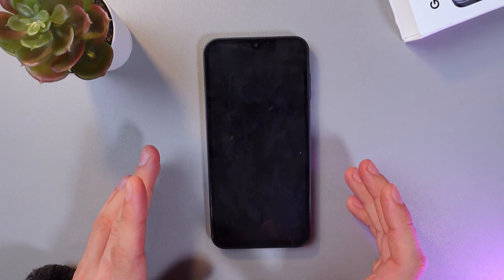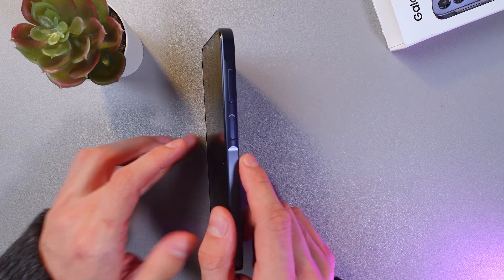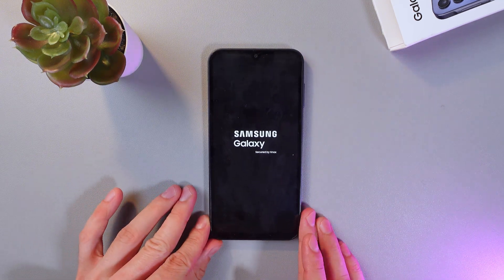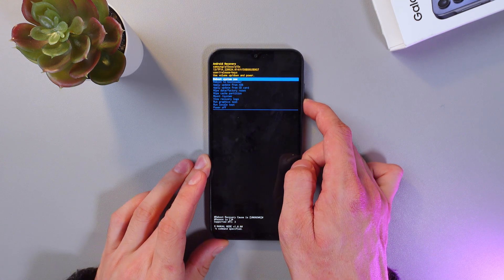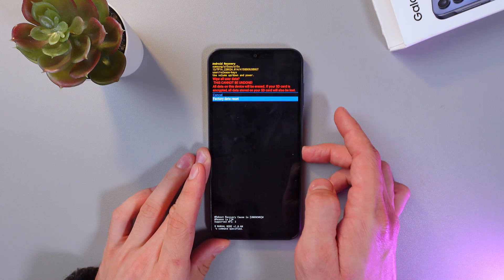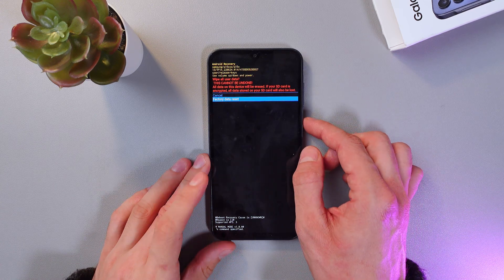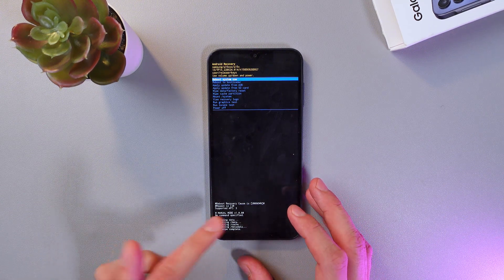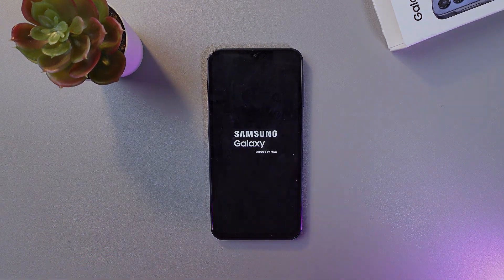How to Factory Reset Samsung Galaxy A15 5G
Need to wipe your Samsung Galaxy A15 5G and start fresh? In this video, I’ll show you how to factory reset your phone step by step. You’ll learn how to back up your important data, access the reset options in settings, and perform a hard reset if the phone is frozen or locked. I’ll also share tips to ensure a smooth reset and keep your personal information safe.

This video also covers the following topics:
👉 Factory reset Samsung Galaxy A15 5G safely
👉 Hard reset method using buttons
👉 Back up contacts, photos, and apps before wiping
👉 Tips to avoid issues after reset and set up again